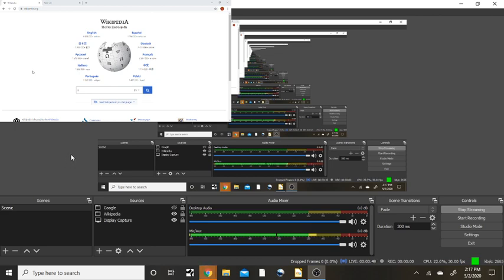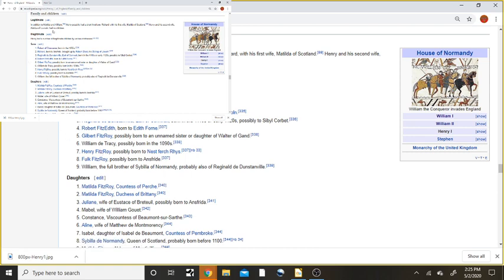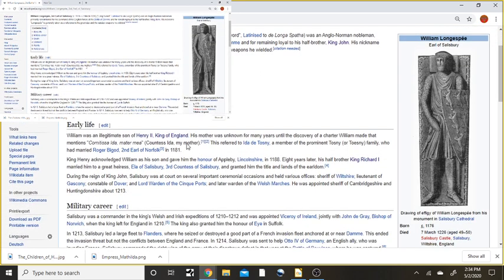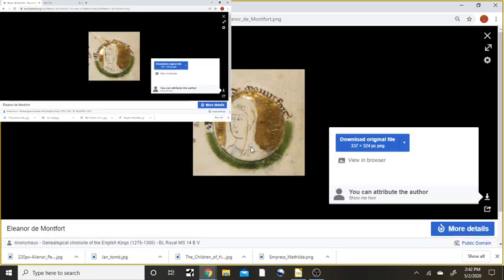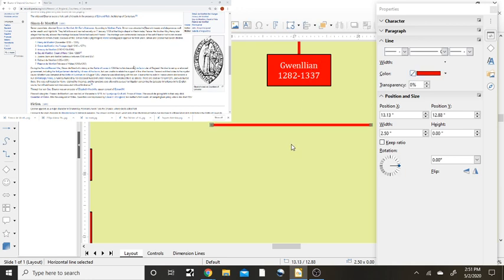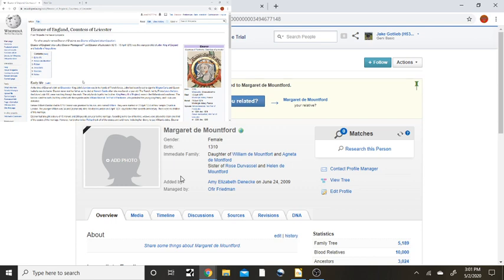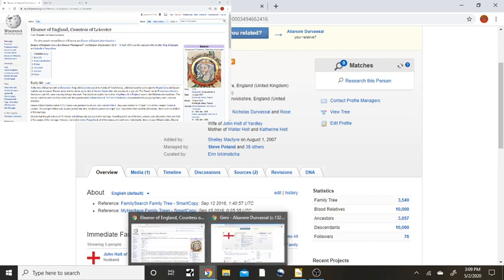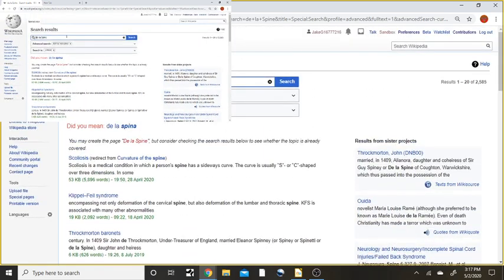Creating My Family Tree Charts and Talking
Just creating family tree charts and talking :)